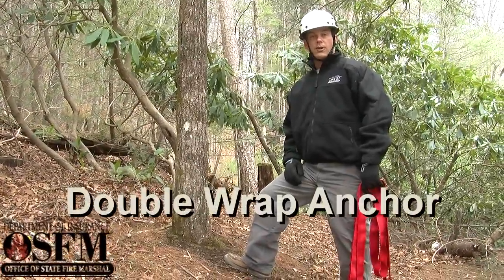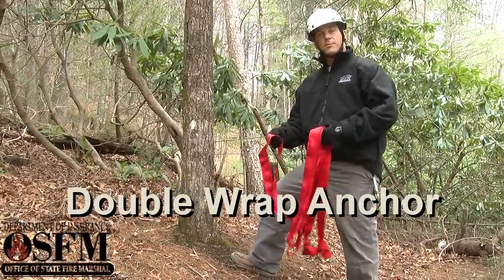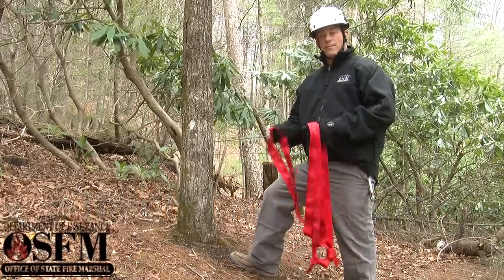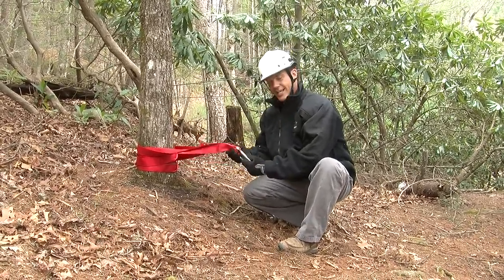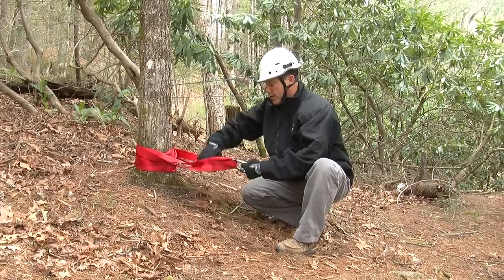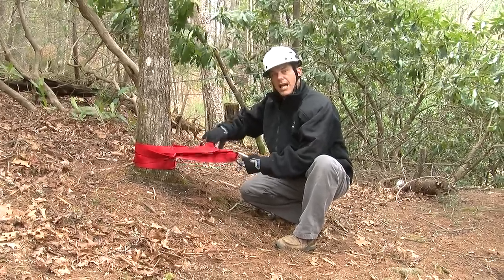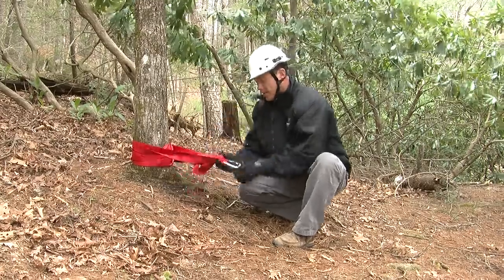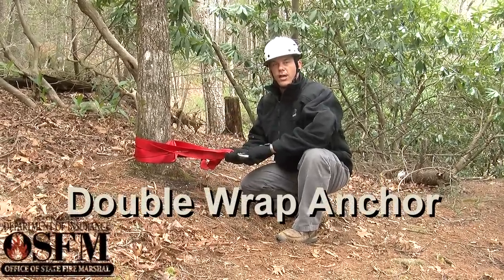Double Wrap Anchor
Double Wrap Anchor for rappelling